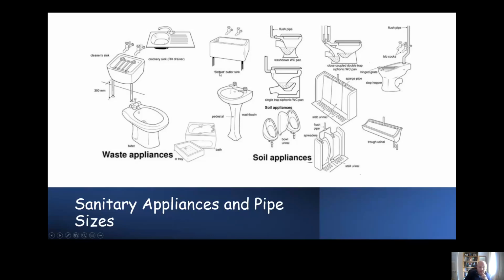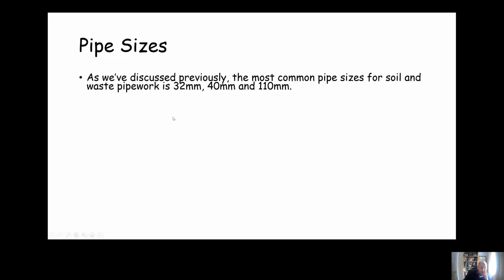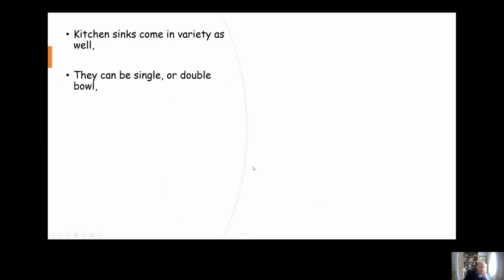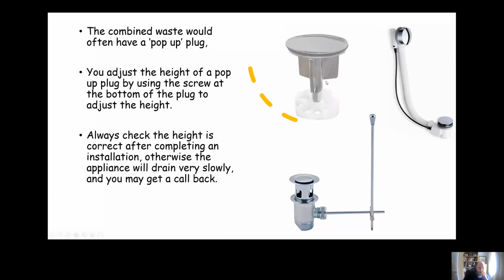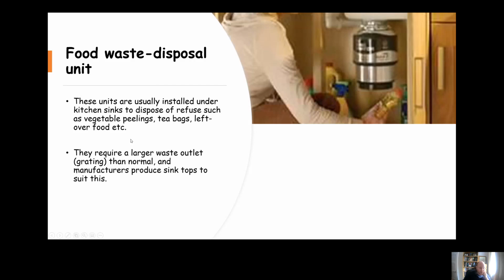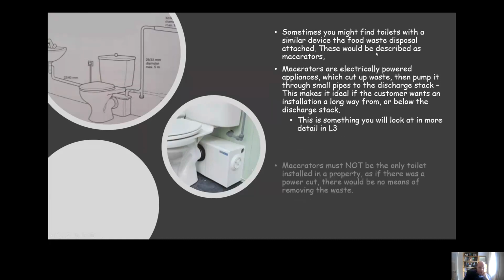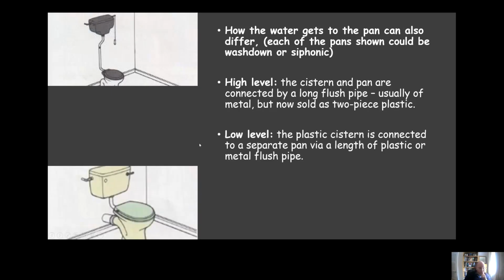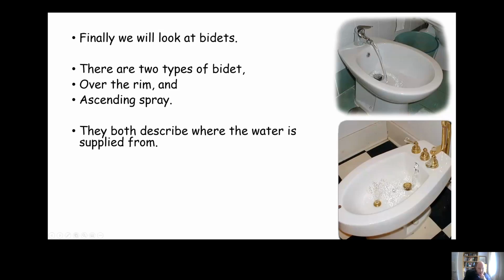Session 2 Part 1 Sanitary Appliances and Pipe Sizes